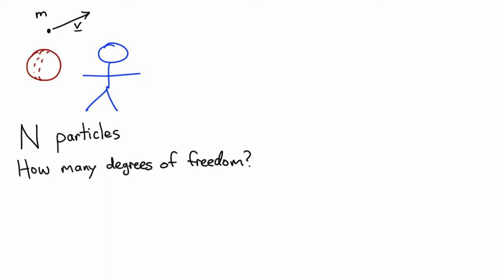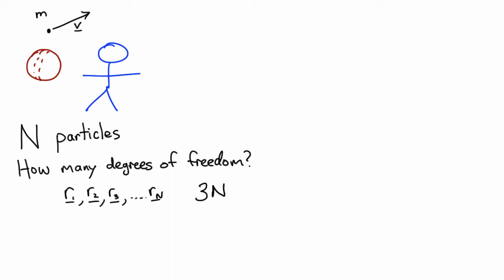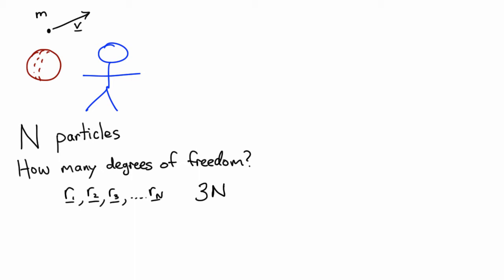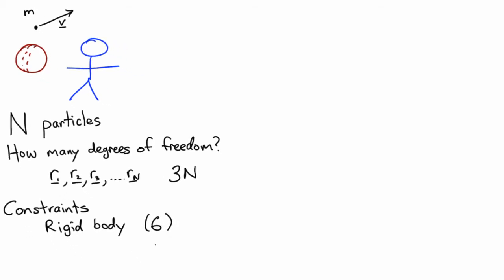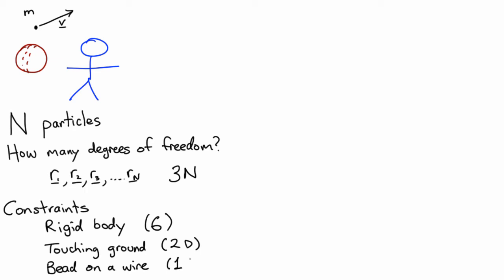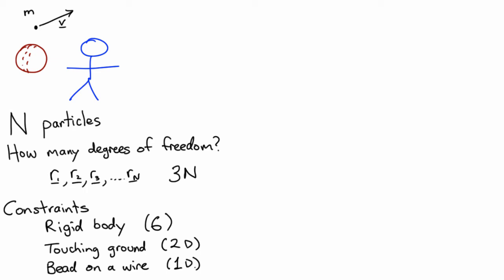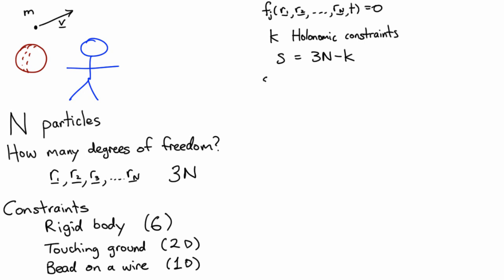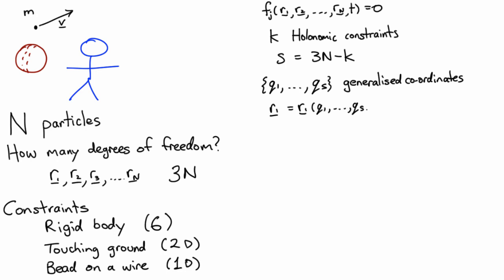Phys3001 Lecture 2.1